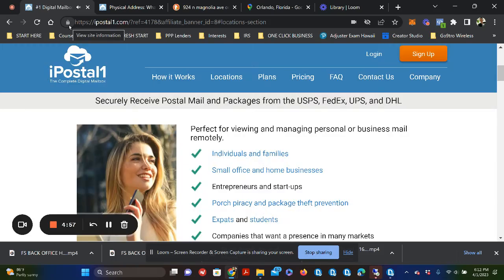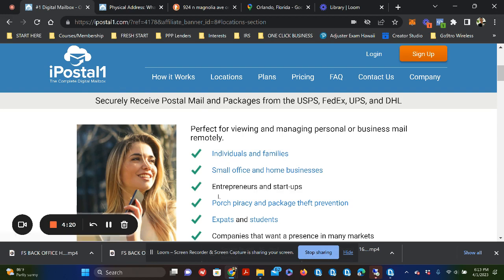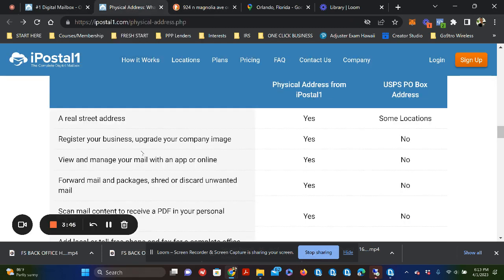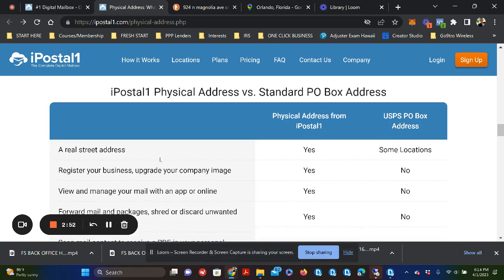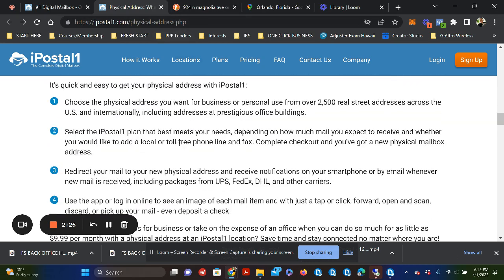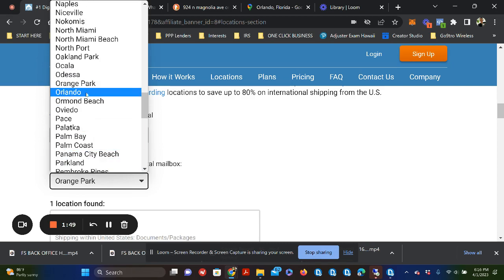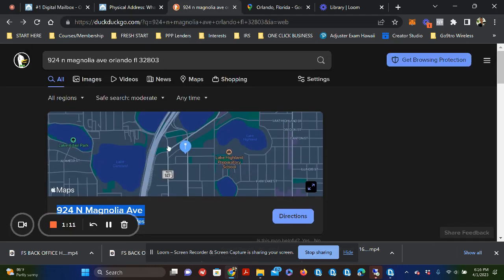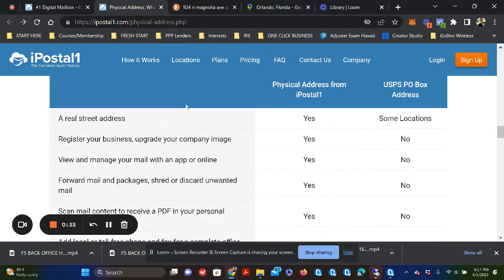FS BUSINESS ADDRESS IPOSTAL1 LOCATION SEARCH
Business Address Location= Business Funding Access